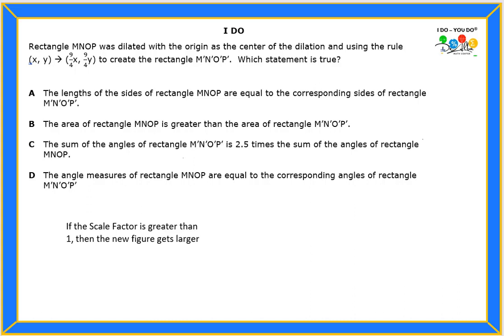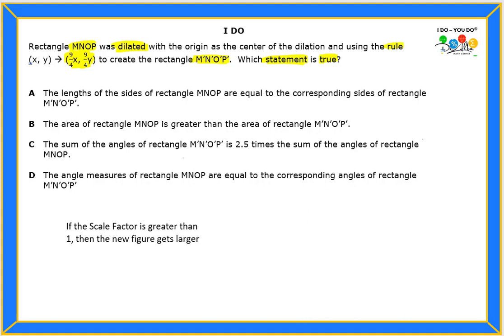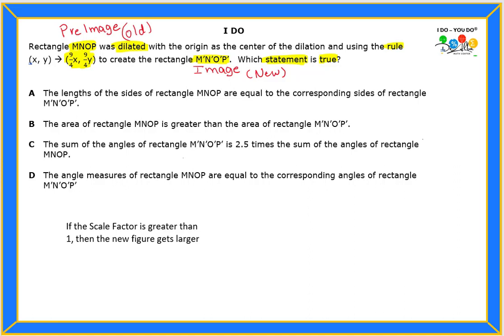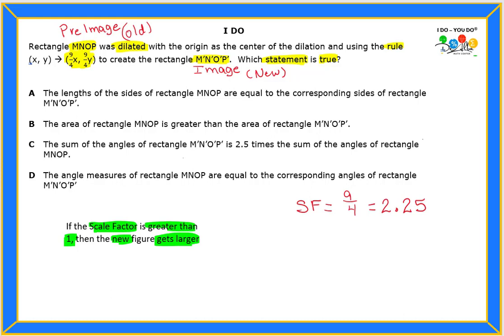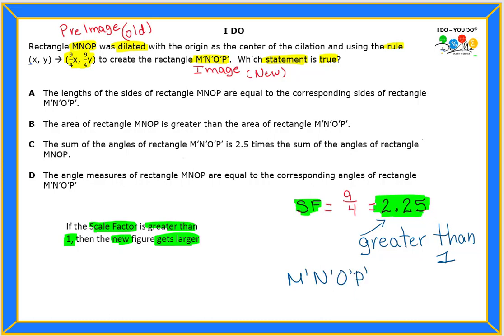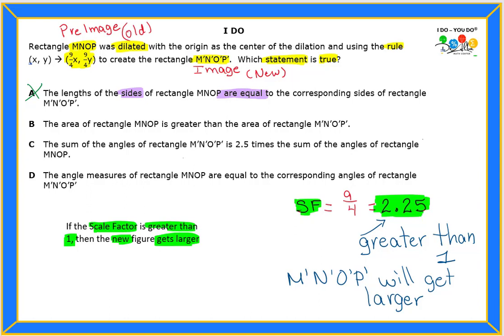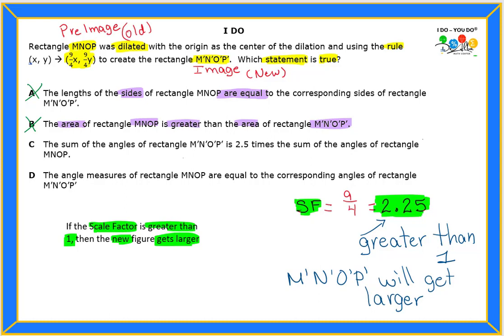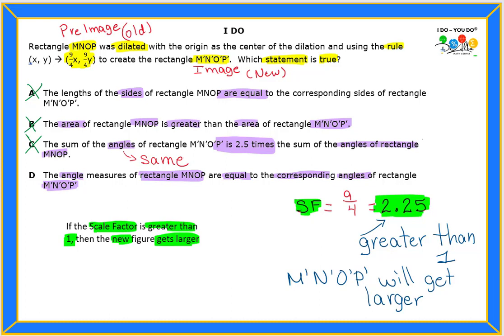8.3 (B) Question 07 - I Do - You Do - English